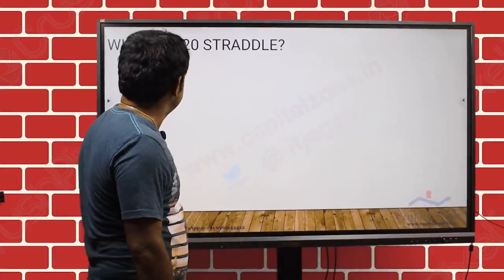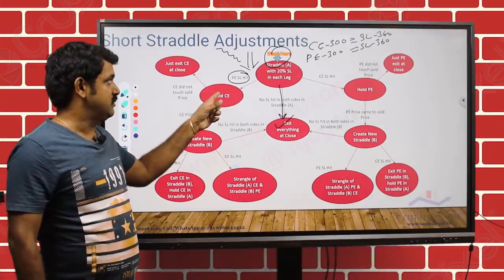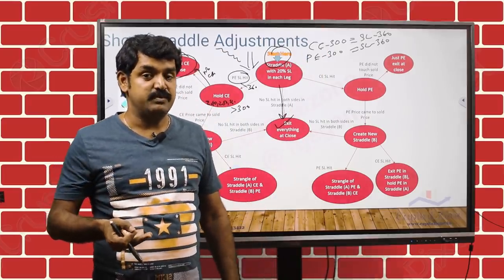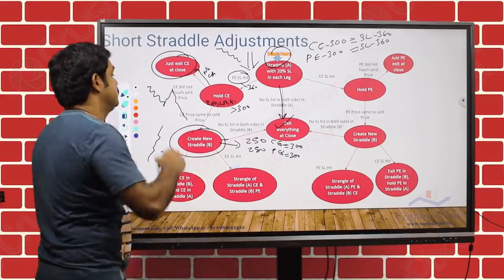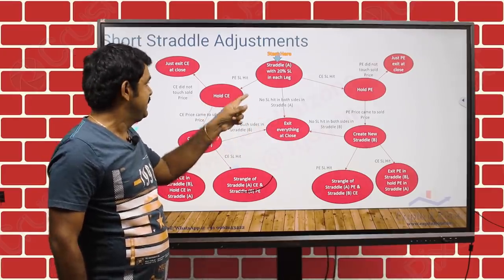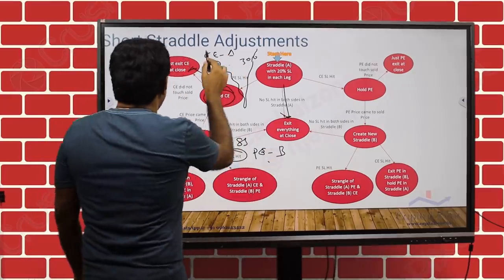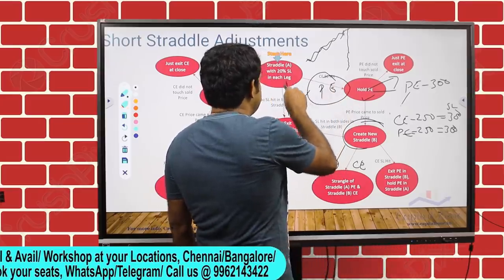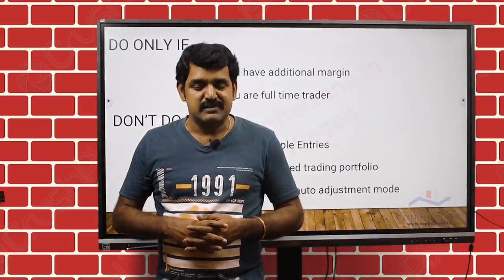My Untold Adjustments for Intraday Short Straddle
The video will explain
My Holy Grail Behind My Trailing Profit

1. What is 9 20 Straddle
2. Short Straddle Adjustments

Stream it fully, to know all info in detail.

ITJEGAN's In-Class Room Option Trading Workshop

For more information and to reach us, use the below details.